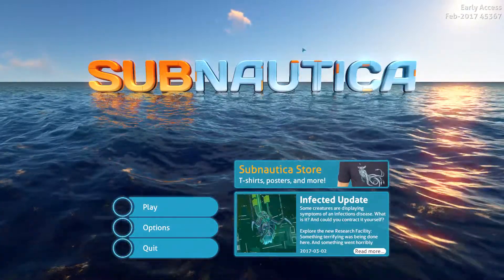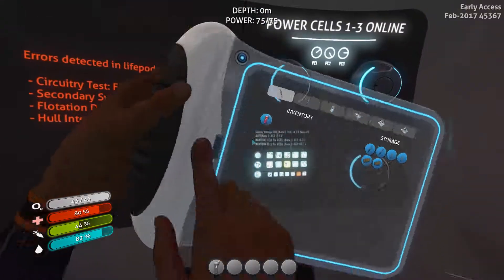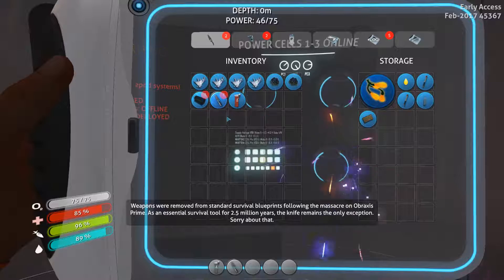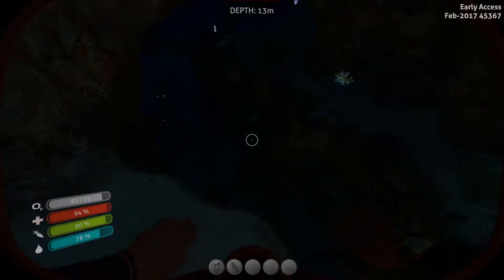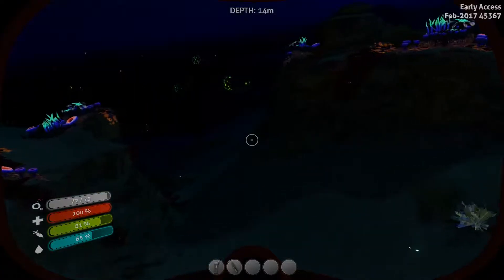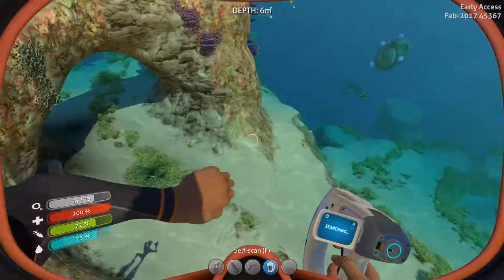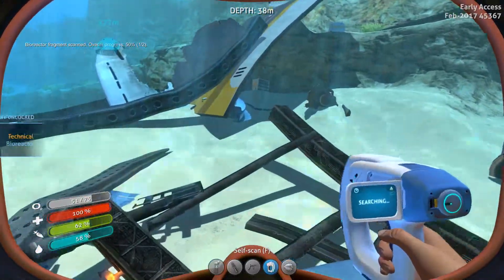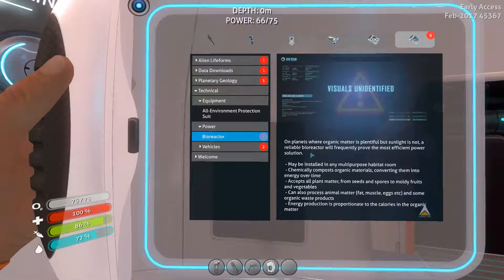Subnautica: Episode 1 - The Infected Update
This is a new start in subnautica starting as late as the infected update. Really excited to start again on this game as we get even closer for the full release.